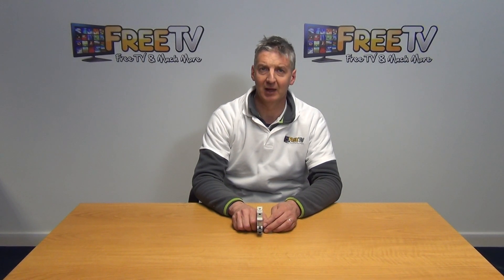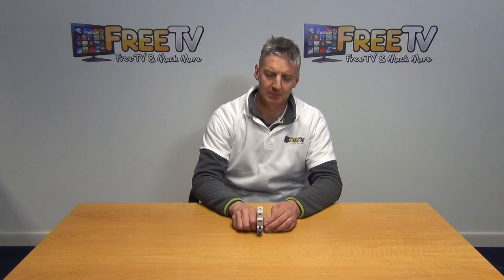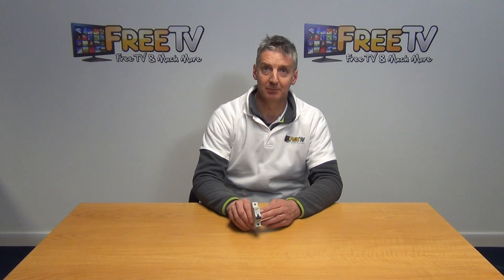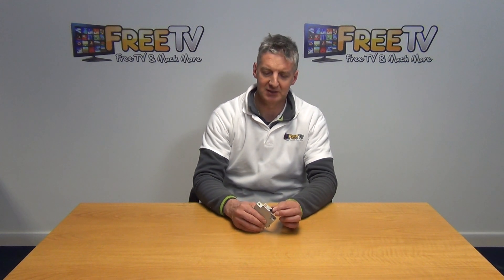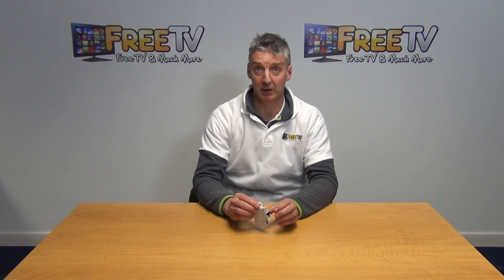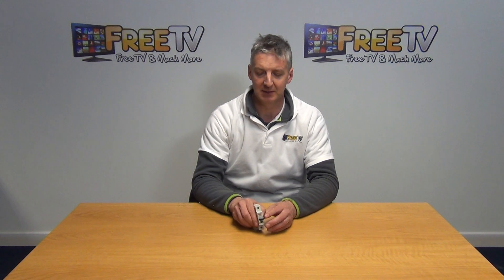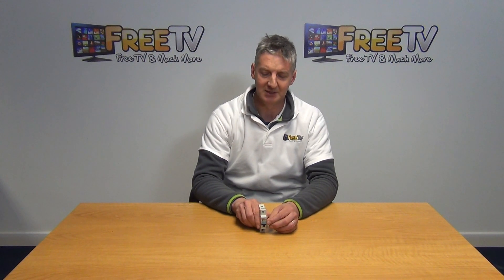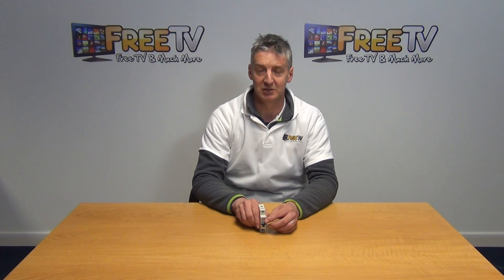10 Amp MCB